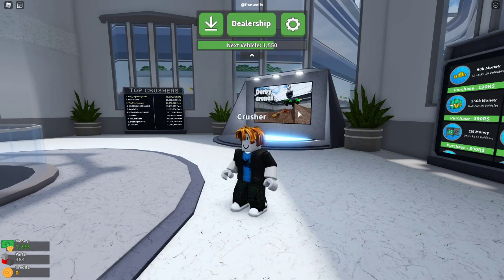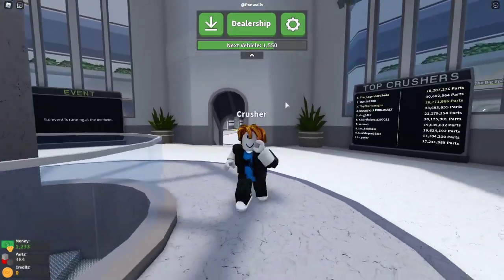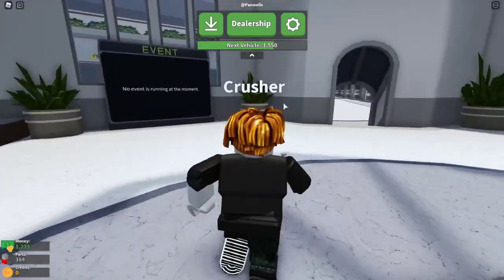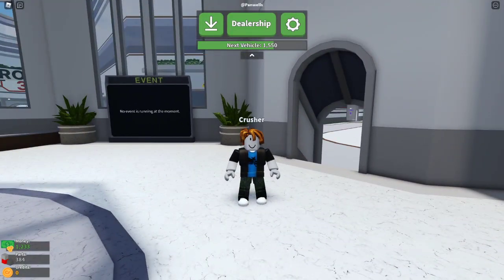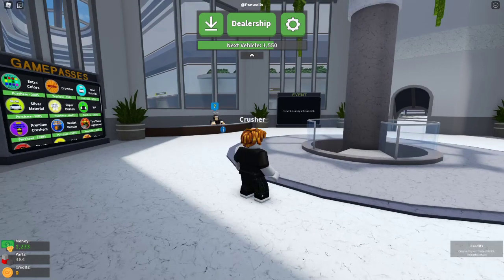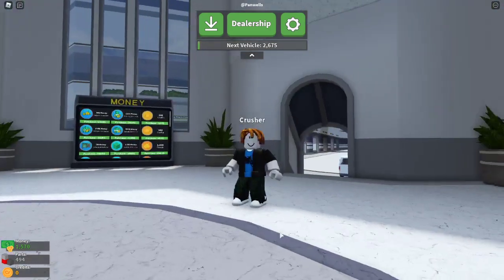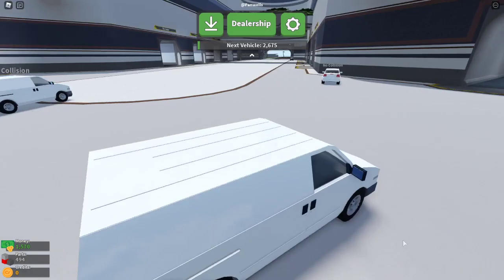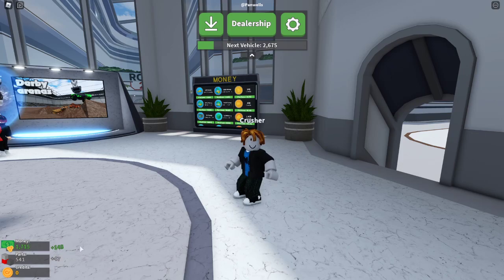Car Crushers 2 inf money script 2021